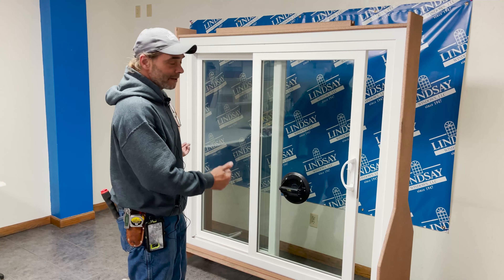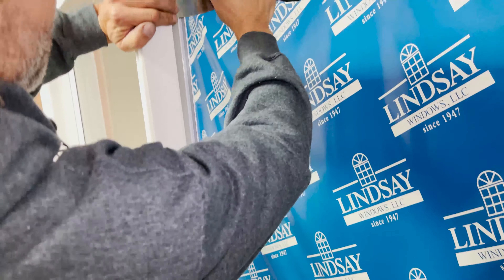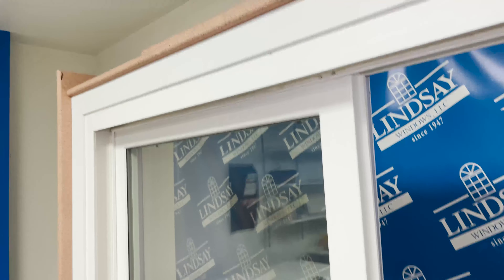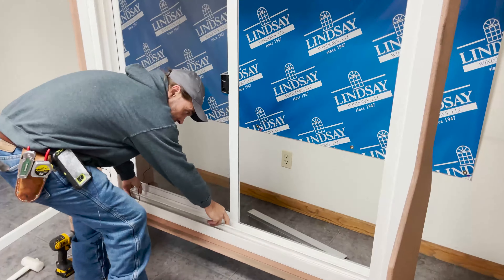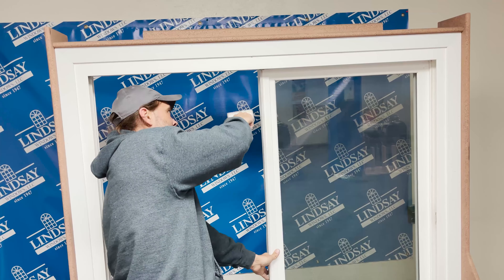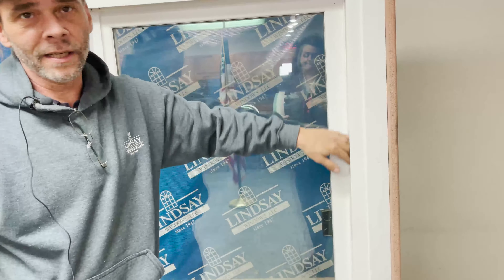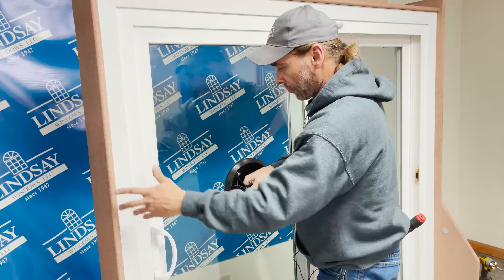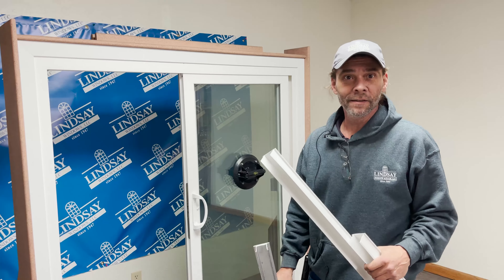Change Patio Panel